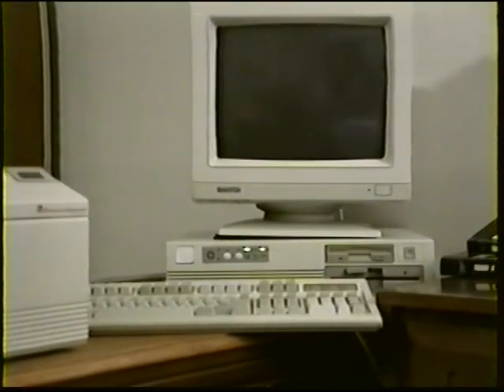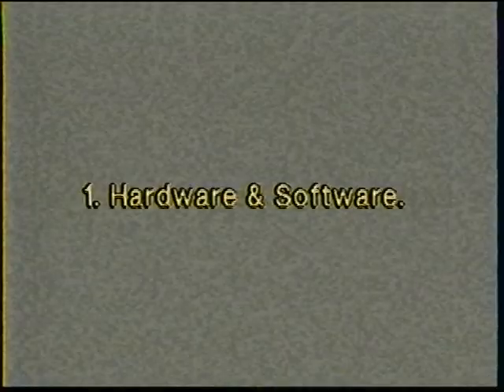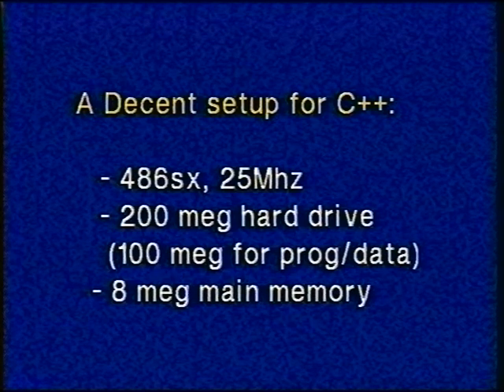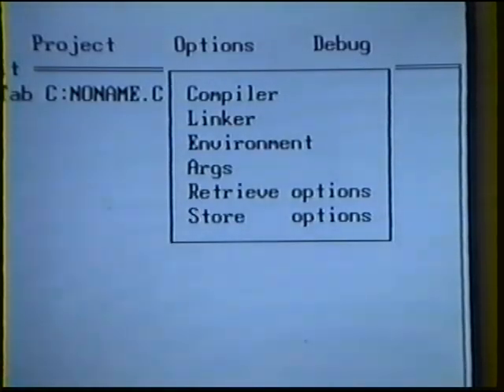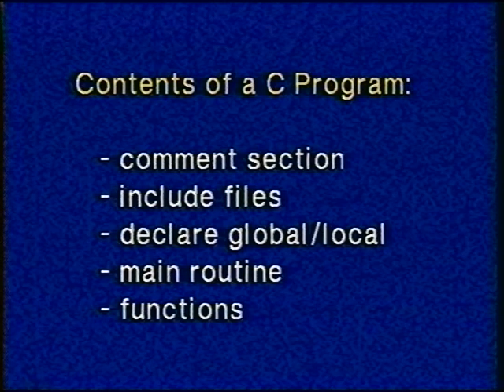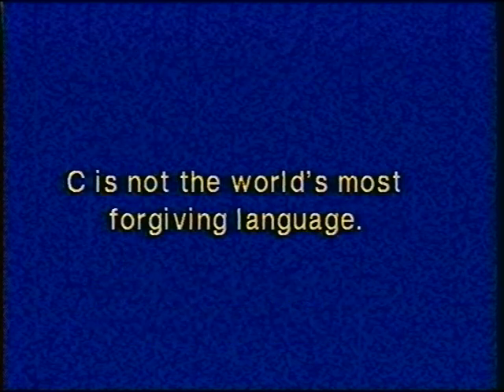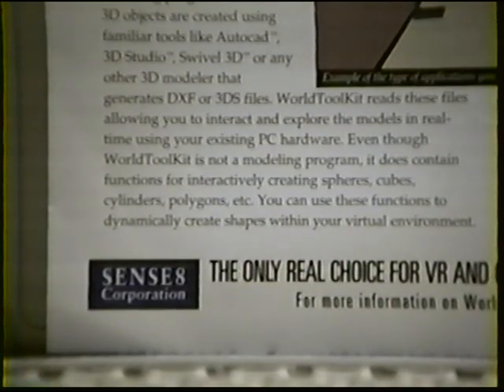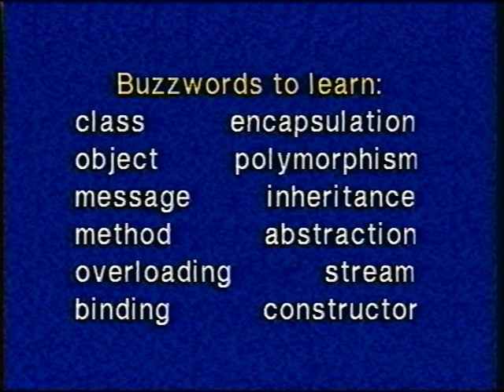C & C++ Programming Basics (1 of 4)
This video we did in 1994 shows the basics of how to program in C and C++. Later in the fall we will produce a new higher quality video. But ...its free and it gives some tips for brand new programmers.